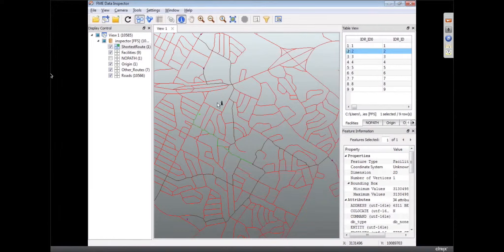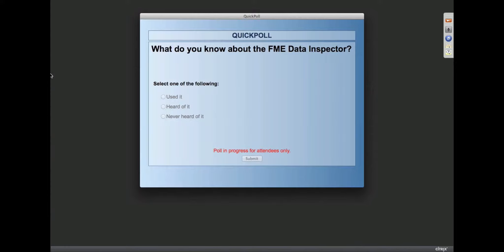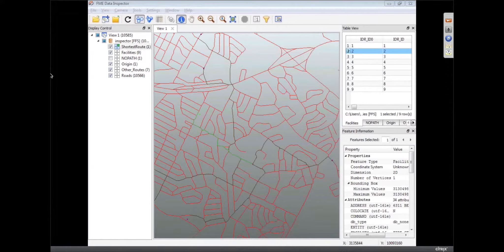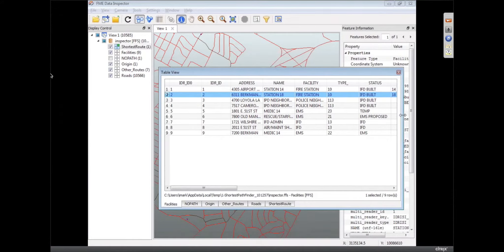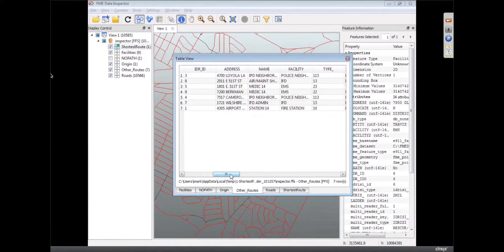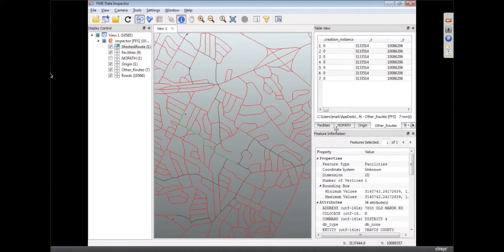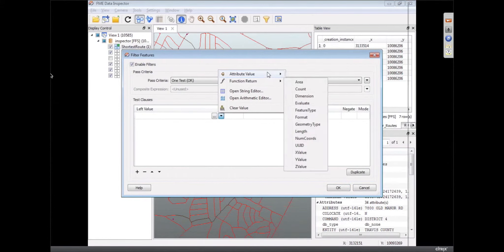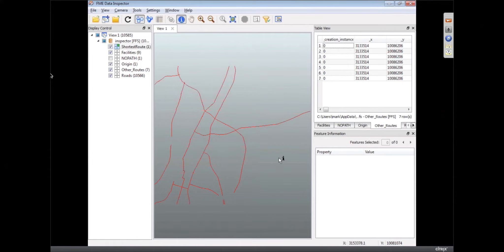What is the FME Data Inspector?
FME 2013 is the last year in which the Universal Viewer will be FME's primary data inspection application. The FME Data Inspector handles 2D, 3D, and tabular data, and has many improvements over the Viewer. This demo shows how to use the new Data Inspector, including the table view and filtering.

For the full "Deep Dive into FME Desktop 2013" webinar,